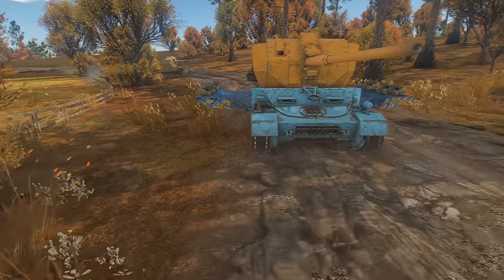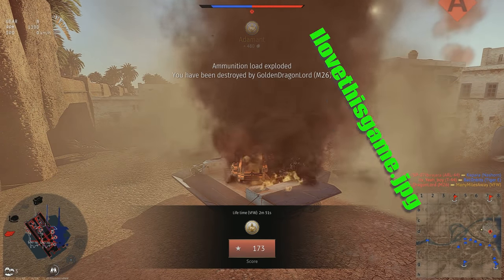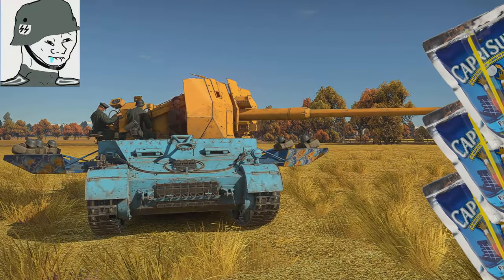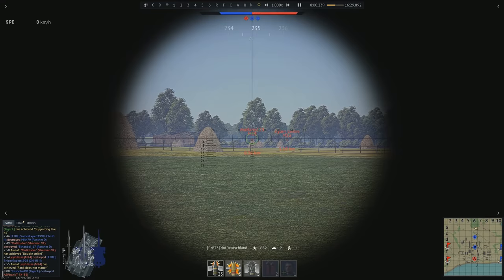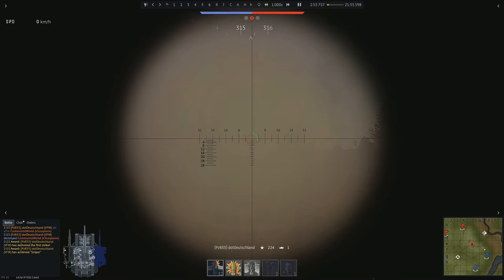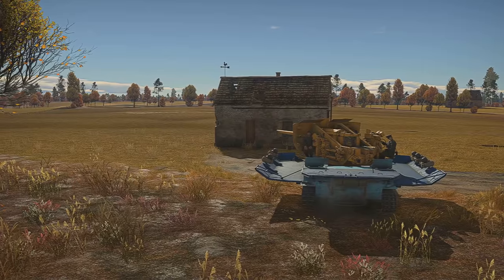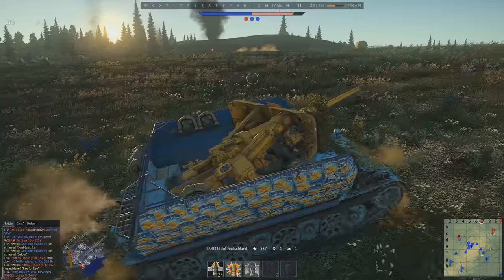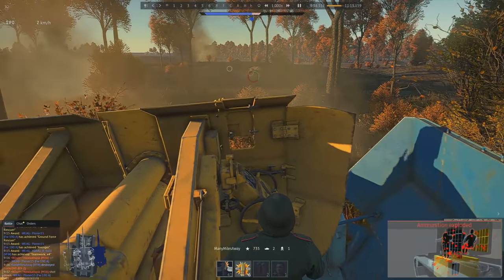War Thunder: Flak Toaster (VFW) Super Unicorn Review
I have returned!  These last couple of months have been focused on School with only limited time to edit.  I am starting a Summer Class on Monday but I plan to return to weekly content regardless.

Looking to buy something on the War Thunder Store?
Zehntausend Mann:
Please include:
Your ingame name
Mode played
Short description of the replay
System Specs (links included):
Peripherals:
Sennheiser PC 350 Gaming headset

Monoprice MP 27in Zero-G Gaming Monitor - 1440p, 144Hz, 1ms, FreeSync

TrackIR 5
TrackIR 5 pro clip for headsets

MSI Gaming AMD Ryzen B350 DDR4 VR Ready HDMI USB 3 CFX ATX Motherboard (B350 TOMAHAWK)

AMD Ryzen 5 1600x 3.8ghz Hex-core Processor

ZOTAC GeForce GTX 1070 Ti MINI 8GB GDDR5 256-bit GPU